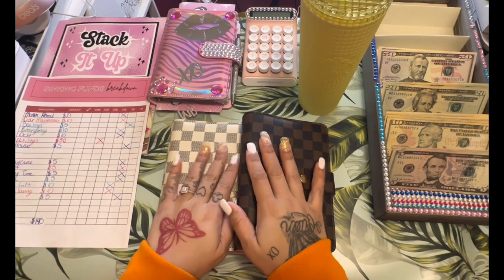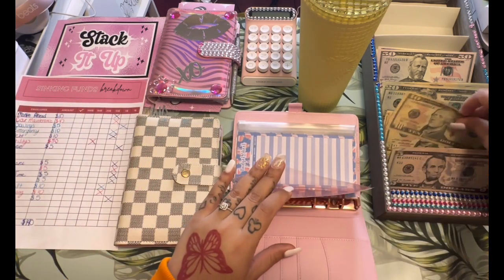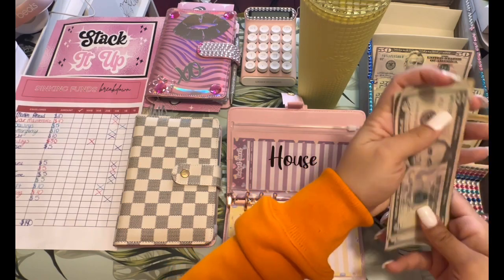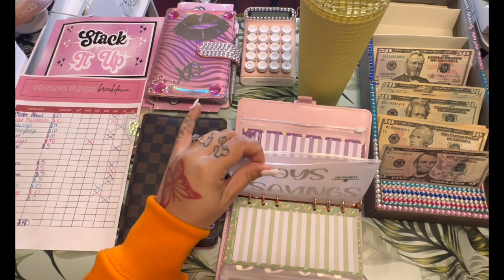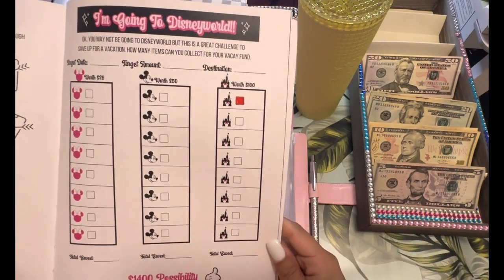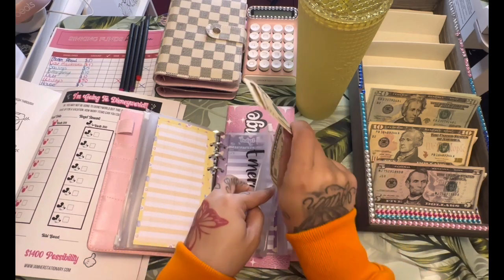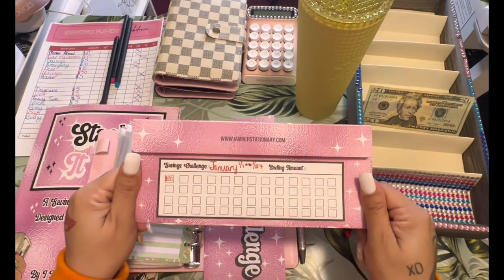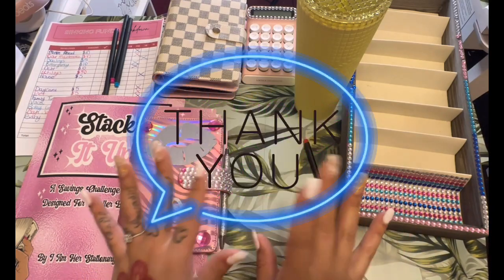Cash Stuffing 2023 / New Goals / Paying Debt / Saving Challenges / cash savingmoney #2023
Amber DeWeese
Age 30
4 boys (Camron 12, Josiah 8,  Isaac 4 , Kyrie 2)
Come Join The Family of 6

🚨Fetch Rewards 🚨

Come save money on Fetch with me! Sign up w/ code QG4D4 & get 2,000 pts See you there!

Husband Channel

“I am her stationary”